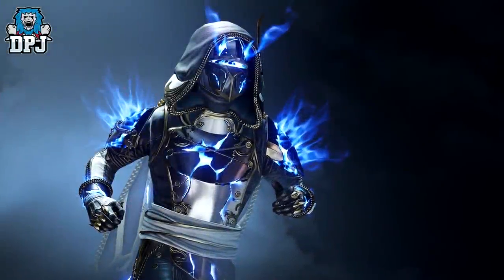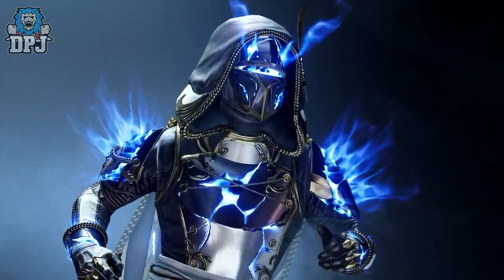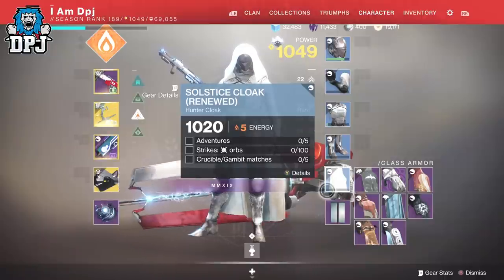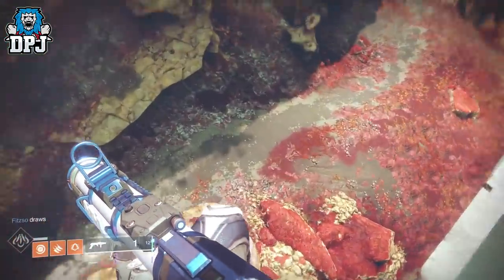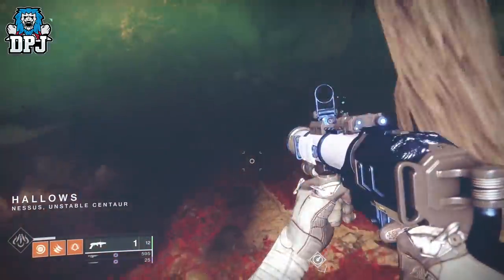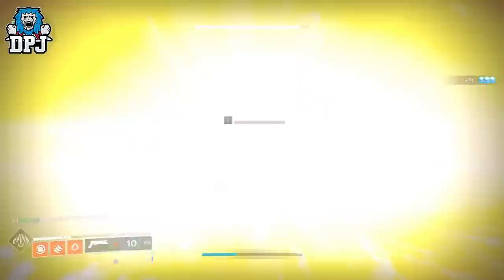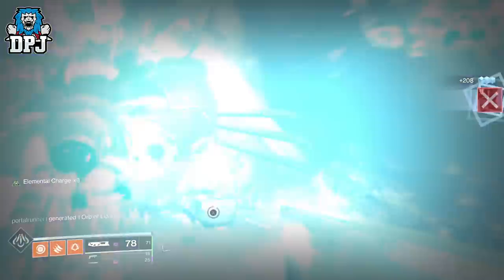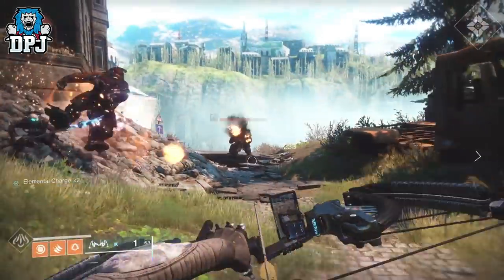Destiny 2 - SOLSTICE OF HEROES INFINITE ORB METHODS - Easy Armor Upgrade Guide - Solstice Of Heroes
Destiny 2 An Easy Solstice of heroes armor upgrade method.